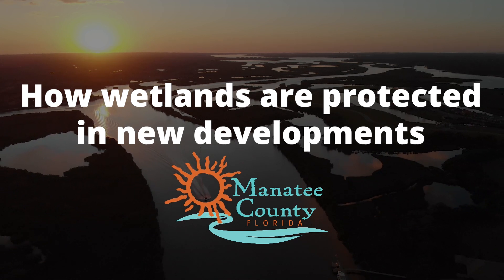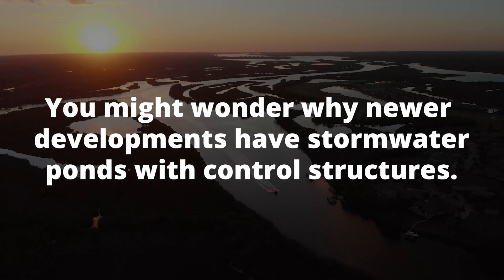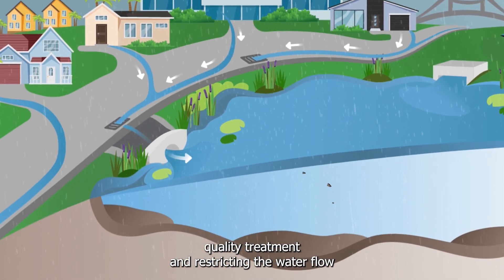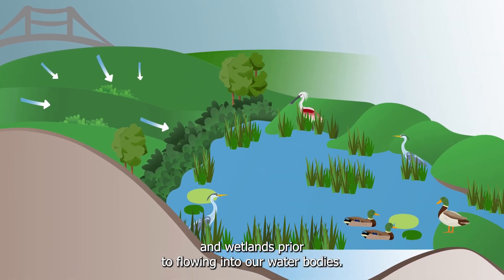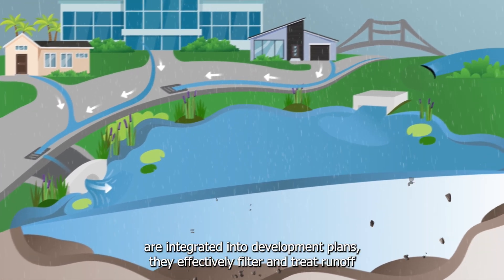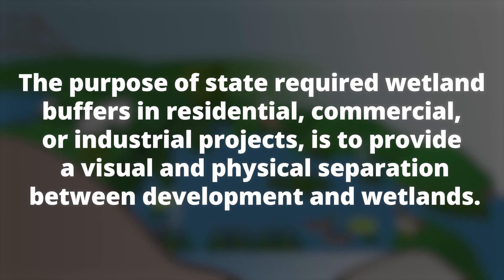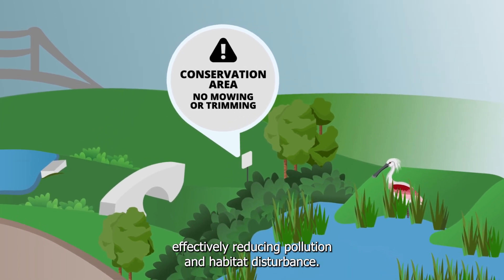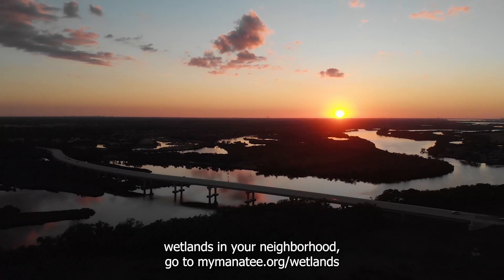How Wetlands are Protected in new Developments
For more information on how you can protect wetlands in your neighborhood, go